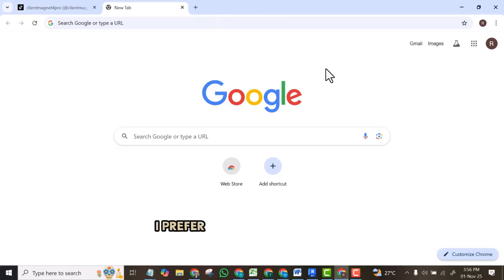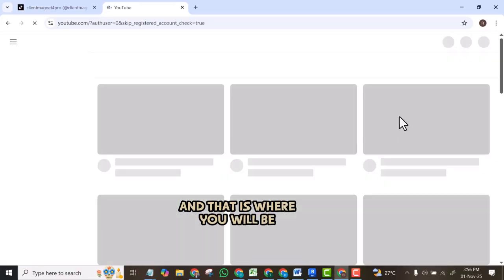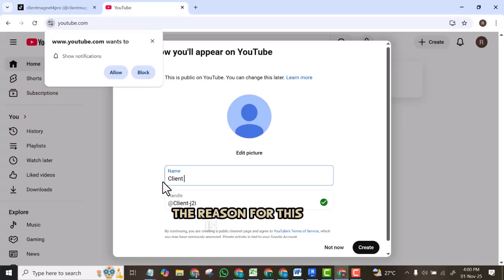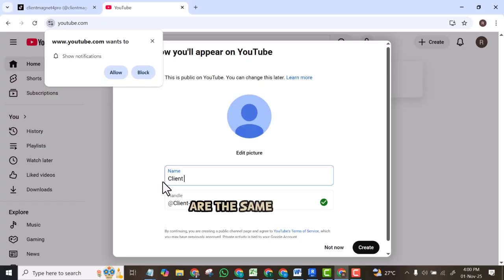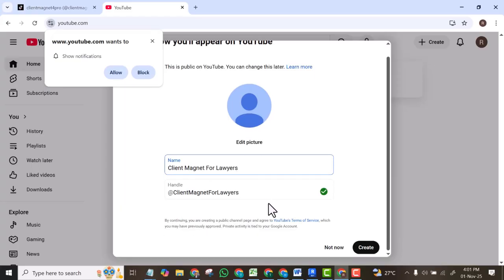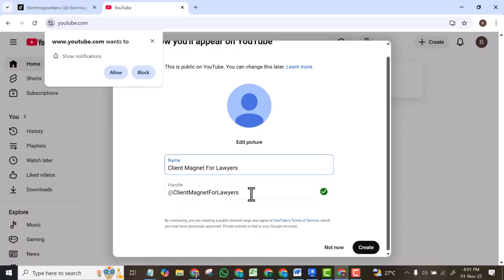How to Create YouTube Channel for Law Firm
✅ How to Create a YouTube Channel for Your Law Firm (Step-by-Step Guide)

Welcome to this guide! In today’s post, I’ll be showing you how to create your YouTube channel for your law firm.

In our previous lesson, we discussed how to update your Instagram profile picture to your law firm’s company logo. Today, we’re taking the next step toward building your online presence: creating a professional YouTube channel that helps you attract new legal clients.

🎯 Why Your Law Firm Needs a YouTube Channel

This is necessary for you to get new clients from YouTube.

Of course, you know that when people have issues, they come to YouTube. YouTube is an incredible avenue where you can:

Educate potential clients

Showcase your legal expertise

Build trust with your audience

Establish authority in your legal niche

Generate high-quality leads

When you share useful legal knowledge and build an engaged audience, that’s when clients start reaching out to you.

✅ What You Need Before Creating Your Channel

To create your YouTube channel, the only requirement is a Gmail account.

I already have a Gmail account, and I recommend logging in using a Chrome browser. Although other browsers work, Chrome offers a smoother experience.

🛠 Step-by-Step: How to Create a YouTube Channel for Your Law Firm

Log in to your Gmail account using Chrome.

Click the Google Apps 9-dot icon at the top right of the screen.

Select YouTube from the dropdown.

You’ll now see an option to create your channel.

🏛 Choosing the Right Name for Your Law Firm’s YouTube Channel

You’re going to give your channel a name — and consistency is key.

Why? Because when people search for your law firm, they should easily find you. If your brand name varies across platforms, prospects may struggle to locate you.

✅ Branding Tip: If possible, keep the same handle (username) everywhere.

Instagram usernames are sometimes already taken, but there are ways to work around that — we’ll cover this in a later post.

📌 Example Setup

I’m naming my YouTube channel exactly the same as my Facebook Page:

➡️ Clients Magnet for Lawyers

Once I enter the name, YouTube automatically generates a handle — similar to Instagram usernames. If the handle is already taken, you’ll need to choose another variation. Thankfully, my handle was available, so I’m happy with that!

Then I simply click Create — and that’s it! ✅
My YouTube channel is now live.

All the videos I’ll be sharing on my Facebook Page will also be uploaded to this YouTube channel.

From here, I’ll begin attracting clients from YouTube.

But remember:

Before clients start contacting you, you must first build a following
And before you build a following, you must create valuable content

If you don’t post helpful content, there is nothing for people to follow — which is why having a YouTube channel is very important for every modern lawyer.

✅ Continue Learning With Us

I hope you have learned something valuable today!

On this page, we focus on how lawyers can acquire new clients online. So if you are a lawyer:

So you never miss videos that help you grow your legal practice.